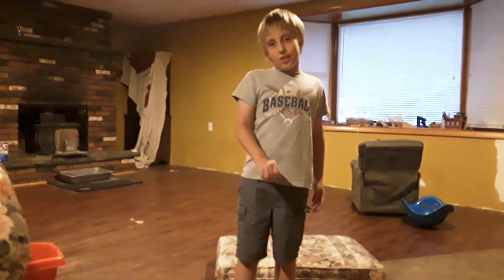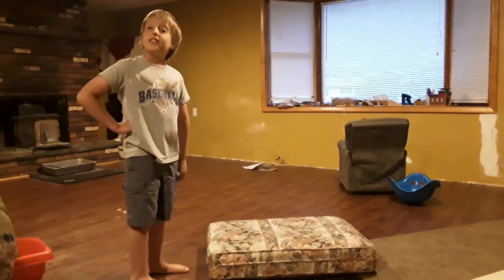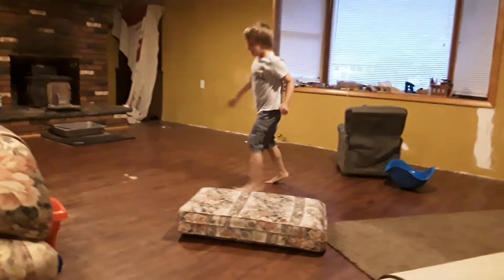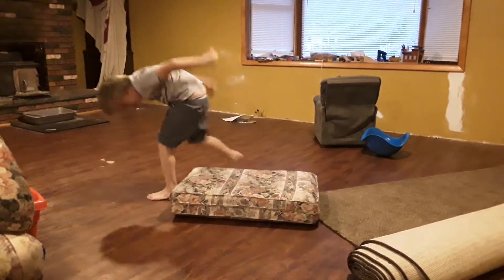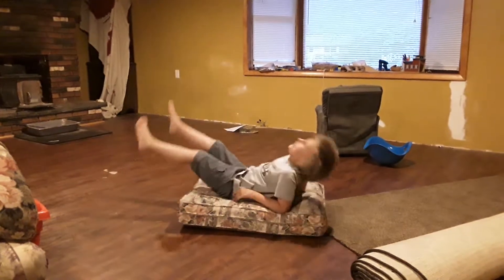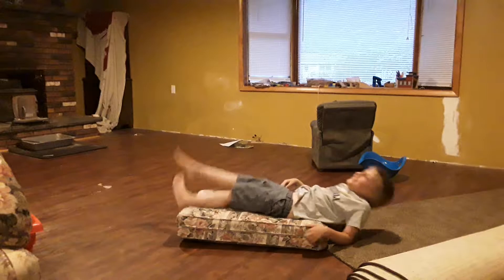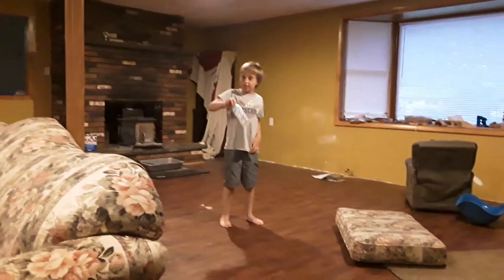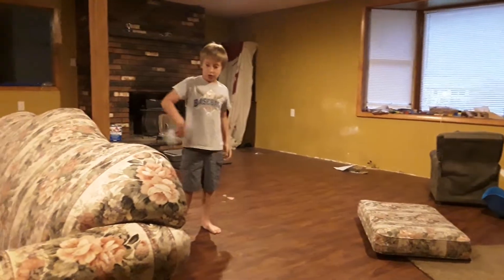Hilarious Backflip Fails!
Containing a few bottle flip fails.